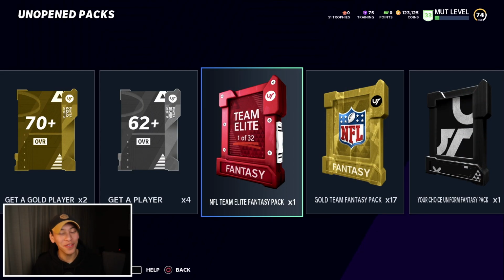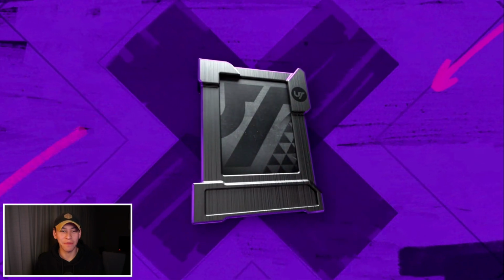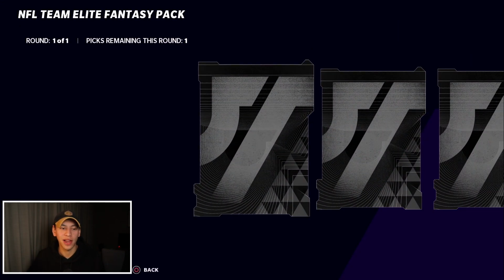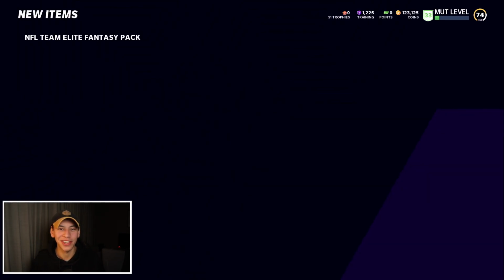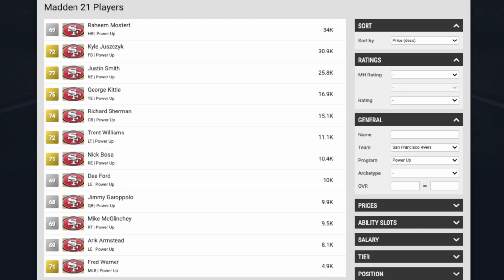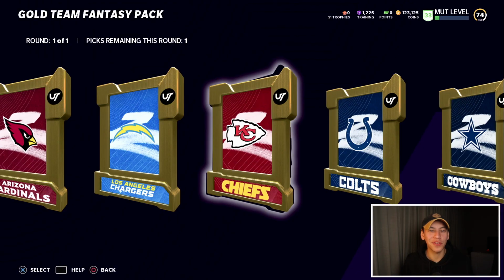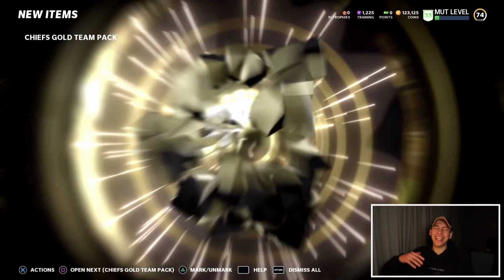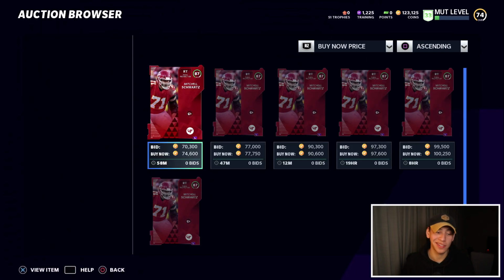MVP EDITION PRE-ORDER PACKS ARE LIVE! LAMAR JACKSON, FREE ELITES + PACKS // MADDEN 21 ULTIMATE TEAM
MVP edition pre-order rewards have just dropped, so let's break down how to make the most of them to turn them into some ballers to add to the team and coins to build up your stack🔥

If you have any questions at all, pop them down in the comment section below, always happy to help!

[Ignore these]

Madden Ultimate Team, Madden 21 Ultimate Team, MUT, MUT 21, Madden 21, No Money Spent, NMS, Highest Overall Players, Best Players in Madden,

MVP EDITION PRE-ORDER PACKS ARE LIVE! LAMAR JACKSON, FREE ELITES AND MORE // MADDEN 21 ULTIMATE TEAM

HOW TO MAKE THE MOST OF YOUR PRE-ORDER PACKS